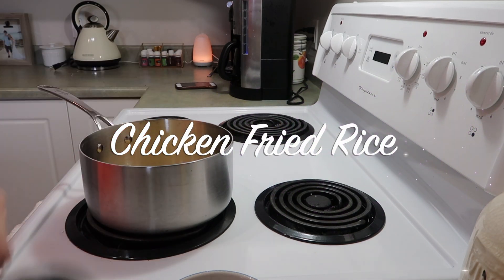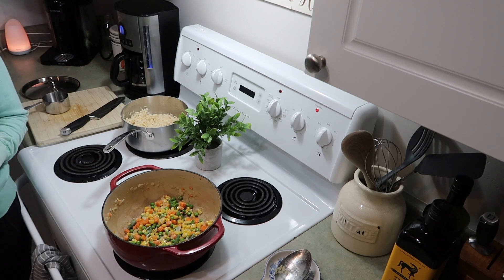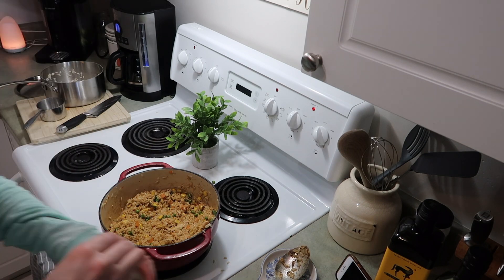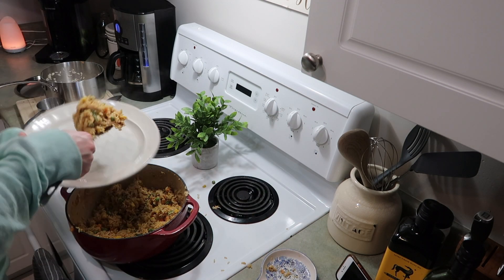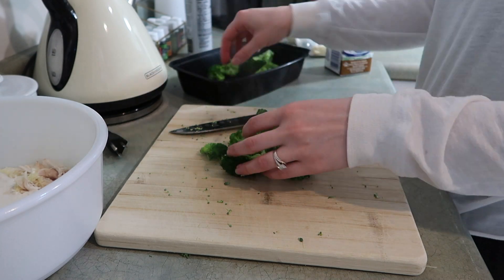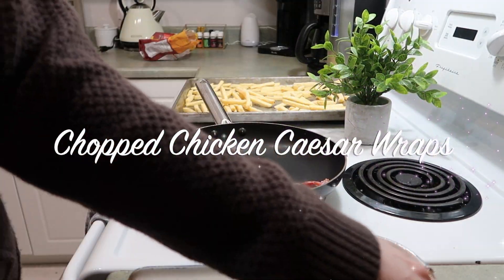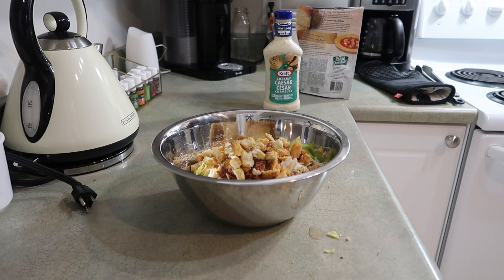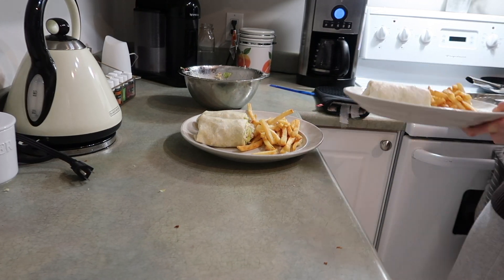WHAT'S FOR DINNER? / EASY CHICKEN MEALS / REAL LIFE MEAL IDEAS 2020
WHAT'S FOR DINNER? / EASY ROTISSERIE CHICKEN MEALS / REAL LIFE MEAL IDEAS 2020

If you're new to my channel, hello!! My name is Jillian. I'm 25 years old and live in Canada with my fiance Matt and our cat Lola. I love to cook and keep a clean home, and I'm passionate about keeping toxins out of my home and helping others do the same!

Product Info:
Thieves Household Cleaner by Young Living
Norwex cloths (not a distributor)
Spray mop has Thieves Cleaner in the canister
Laundry detergent is by Young Living
Nightly sink scrub by Clean Mama: Baking soda and essential oils of choice
Dyson V7 Stick Vaccuum
Vileda (O'Cedar) Spin Mop

Get all of your nontoxic products and oils using my
Member # 18689458

If you have any questions about anything I missed please comment!